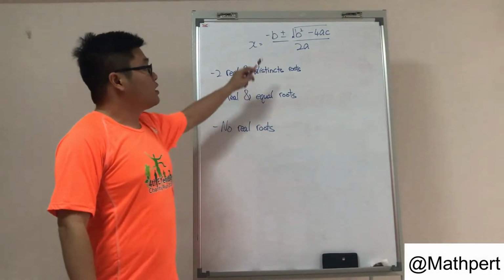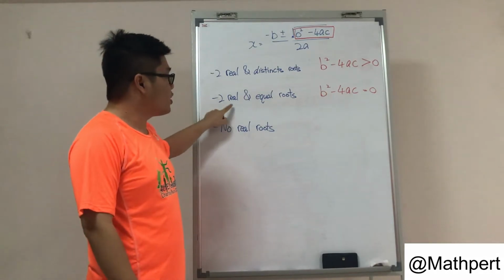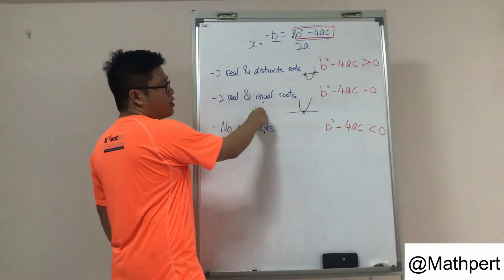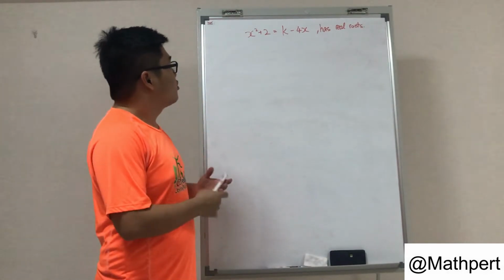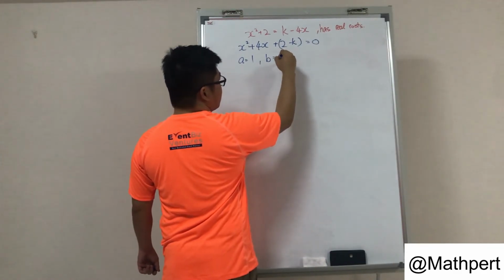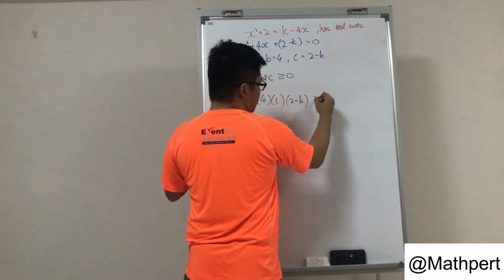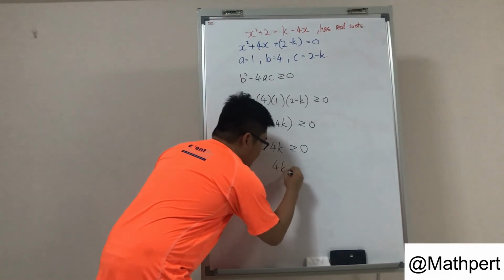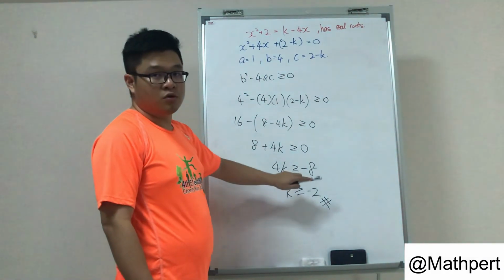Add Math |Quadratic Equations(2.4Conditions For The Type Of Roots Of Quadratic Equations)|SPM Form 4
SPM form 4 Chapter 2 Quadratic Equations - 2.4 Conditions For The Type Of Roots Of Quadratic Equations